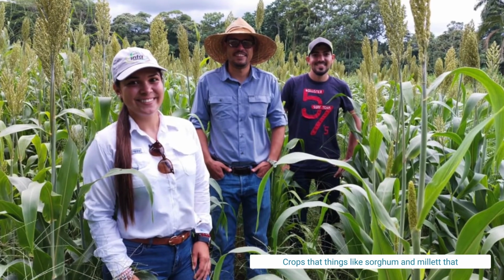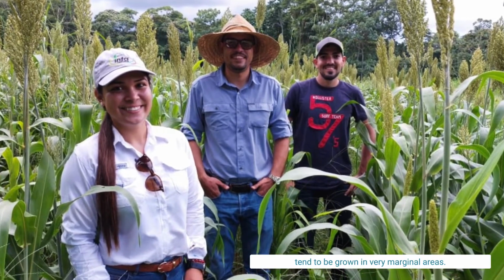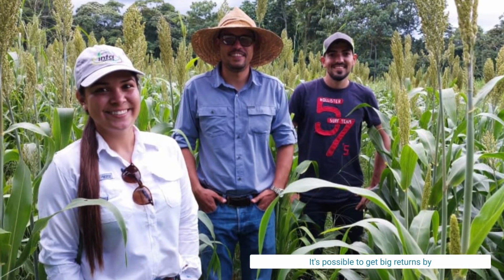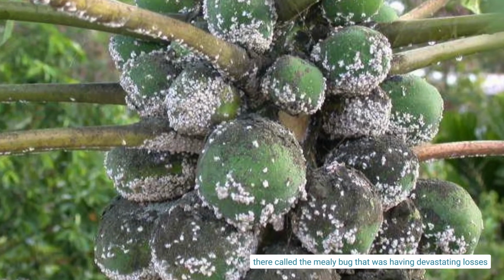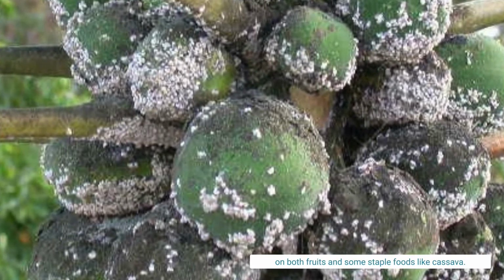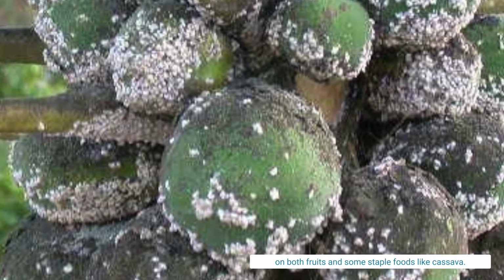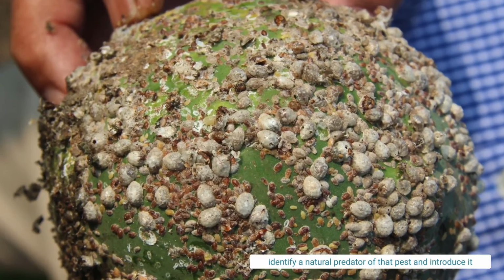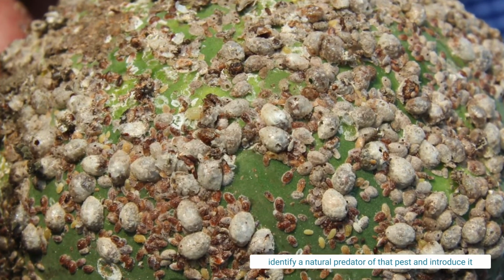Agricultural Research Demonstrates Billions of $ of Success with Integrated Pest Management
Dr. Keith Fuglie, USDA Economic Research Service, Economist, discusses the economic impact agricultural research has with one example focused on integrated pest management.